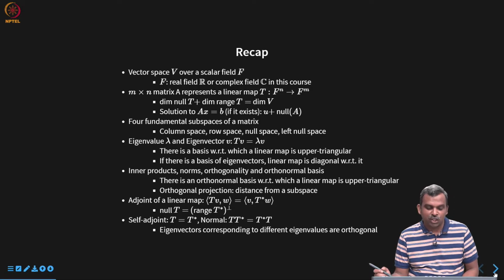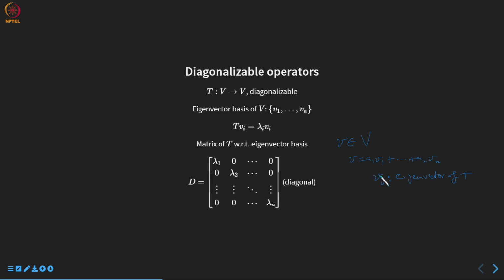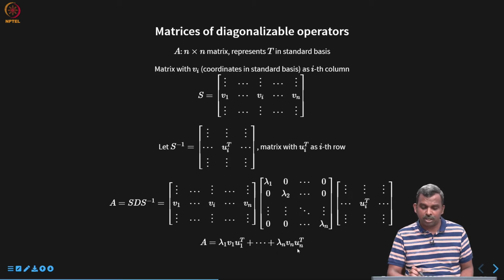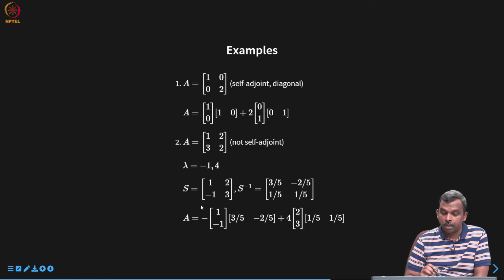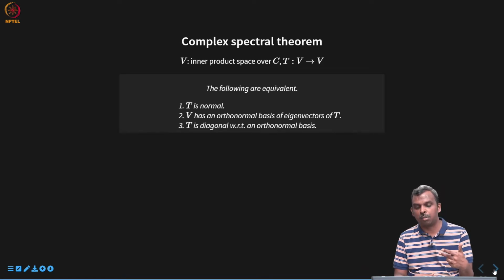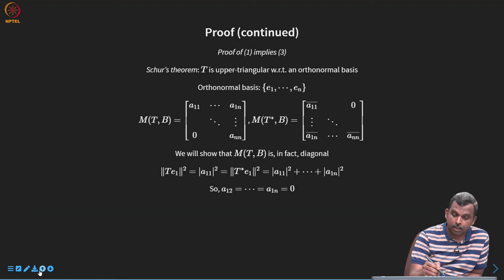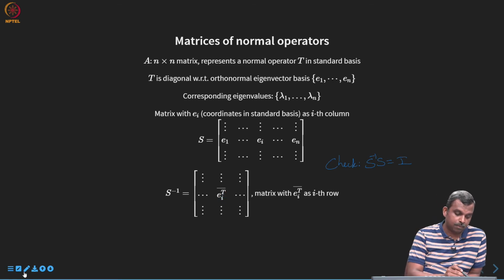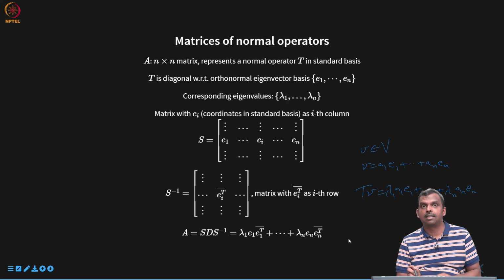Complex Spectral Theorem